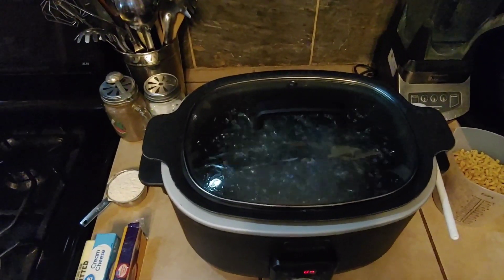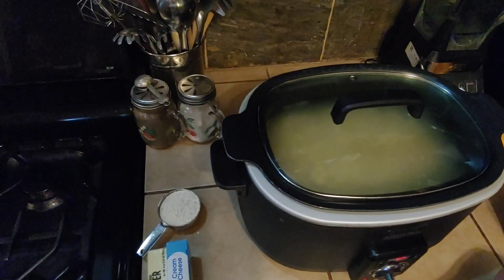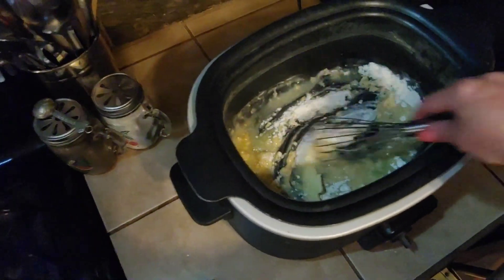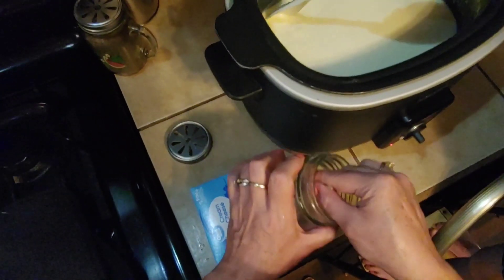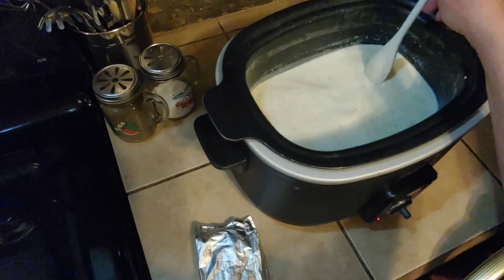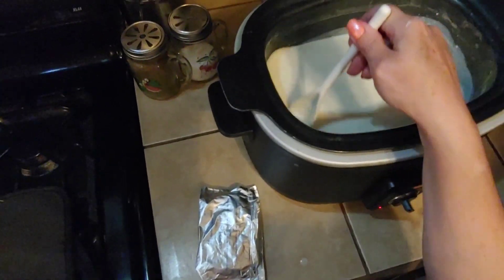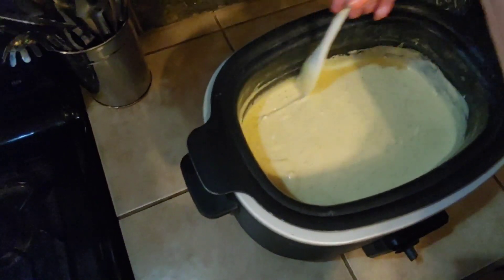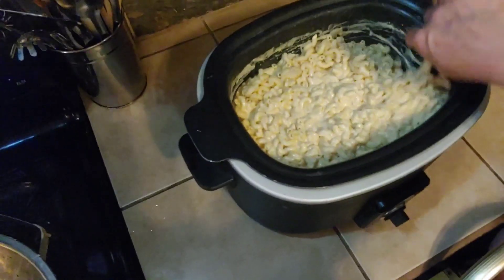Let's Get Serious!🤔 Seriously Sauce 4 Anything, Country Gravy, Mac N Cheese, Broccoli, Queso, Nacho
To Make Country Gravy;
8 Tbsp Butter or Bacon Grease
1/2 Cup Flour, 1 tsp Salt & Pepper,
4 Cups Milk

To Make Cream Cheesy Sauce;
Add 8 Oz Cream Cheese +
8 Oz Cheddar

To Make Cheddar Sauce;
Add 16 Oz Cheddar +
Dash Mustard & Cayenne

To Make Queso Sauce;
Add Diced Green Chilies,
10 Oz Diced Tomatoes, & Cayenne
8 Oz Each: Cheddar & Monterey Jack

To Make Nacho Cheese;
Add Diced Jalapenos & 16 Oz Cheddar

Don't Fear The News! Be Prepared For Doomsday With Depression Era Style, No Boxed Mix Or Processed Shi*.
We Use Simple Stockpile Ingredients That You Should ALWAYS Have On Hand. Prepare For The Next Food Shortage Or An Economic Collapse...
Get Your Kids And Family Ready To Fend For Themselves And Not Have To Rely On Government. Learn To Cook Like A True Conservative, Most Of Our Meals Are Cost Effective. $10 Or Less With 4-6 Servings, Just Simple Pantry Stock &
A Little Effort!

Easy Cheap Family Dinner Ideas
Old-fashioned Recipe- How To Be
Self Sufficient Homesteading
Better Than Store Bought Homemade Slow Cooker